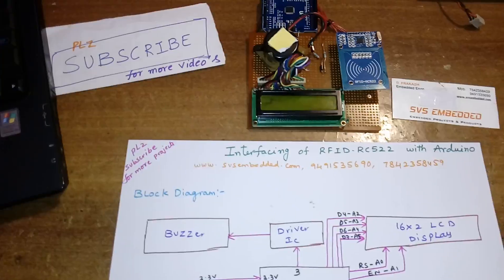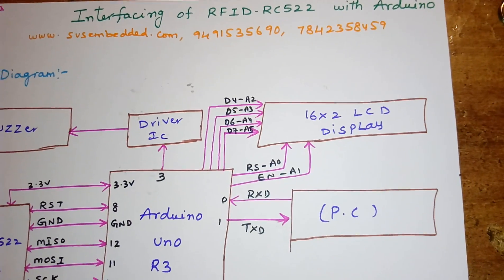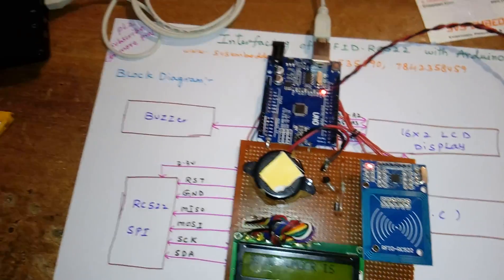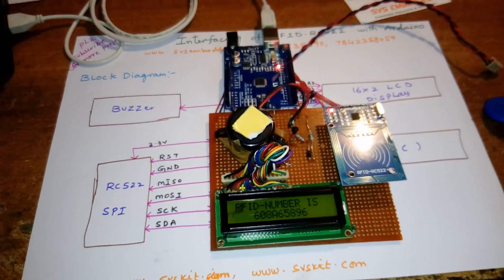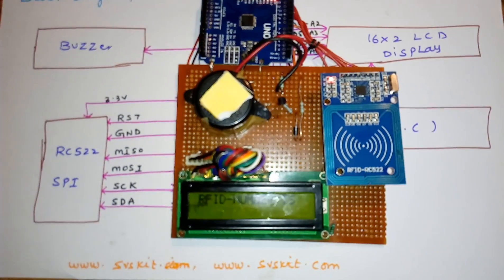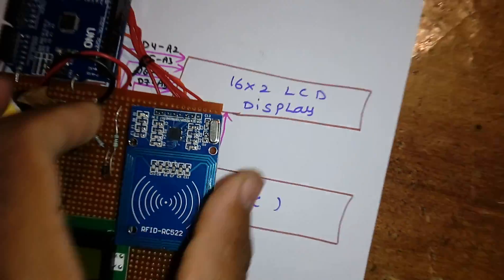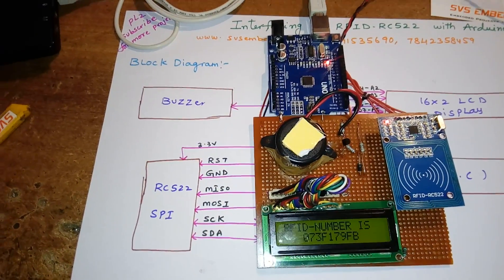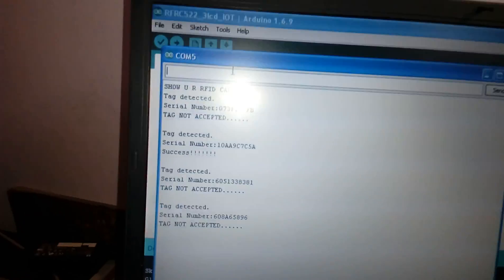Interfacing of RFID RC522 with Arduino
M1: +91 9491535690                  M2: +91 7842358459
2. Interfacing of RFID RC522 with Arduino - The Engineering Projects,

3. Interfacing RFID-RC522 With Arduino MEGA a Simple Sketch: 4 Steps,

4. Mifare MFRC522 RFID Reader/Writer - Arduino Playground,

5. Arduino Tutorial: RFID Tutorial RC522 with an Arduino Uno,

6. Arduino and RC522 Module as Door Unlocker (Control Relay To Unlock Door),

7. Let's make a simple Arduino RFID reader using the RC522 Module,

8. Arduino RFID Reader RC522 + Access Control Security System,

9. Interfacing RFID with Arduino - How to Read RFID Cards,

10. How do I use RFID-RC522 with an Arduino? - Arduino Stack Exchange,

11. GitHub - miguelbalboa/rfid: Arduino RFID Library for MFRC522,

12. MFRC522 RFID Reader with Arduino Tutorial | Random Nerd Tutorials,

13. rfid rc522 arduino uno,

14. rfid rc522 arduino tutorial,

15. rfid rc522 datasheet,

16. rfid rc522 range,

17. rfid.h library download,

18. rfid arduino tutorial,

19. rfid arduino code,

20. rfid rc522 pinout,

21. RFID reader on Arduino with LCD display,

22. Arduino-based RFID reader | code, circuits, & construction,

23. RFID RC522 Gate Access Control with Arduino,

24. Eulay RFID RC522 Sensor Module Kits Key Card IC Card for Arduino,

25. RFID and NRF24L01 Wireless Network Coding Issues | MySensors Forum,

26. Mifare RC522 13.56Mhz RFID RF ID Card Reader Writer Arduino SPI,

27. RFID RC522 interfacing with arduino uno | EngineersGarage,

28. RFID Reader/Writer 13.56MHz RC522 (Arduino Compatible),

29. Interfacing GSM and RFID with Arduino - EDA Board,

30. Buy Eulay Arduino UNO R3 Mega 2560 RFID RC522 Sensor Module,

31. Read RFID Tag using RFID Reader(125Khz) – RS232 – rhydoLABZ,

32. EM-18 RFID Reader Interfacing with AVR ATmega16 Microcontroller,

33. Arduino Project: Mifare RFID reader RC522 • GitBook,

34. arduino - RFID-RC522 not reading card - Stack Overflow,